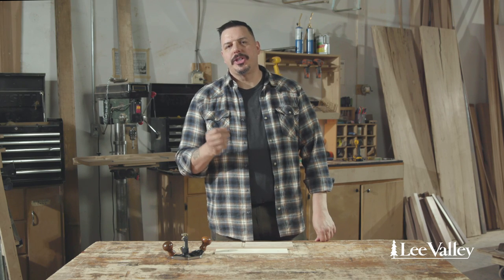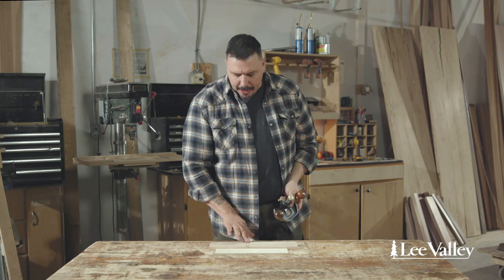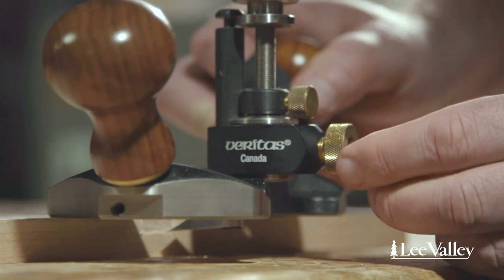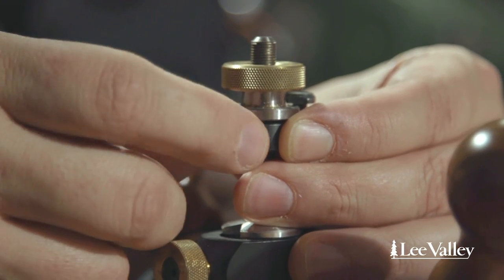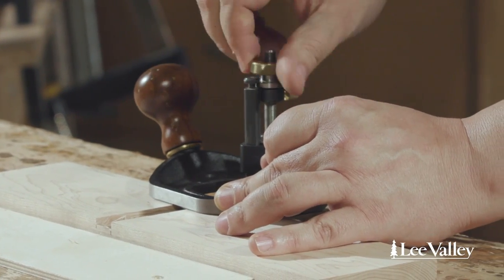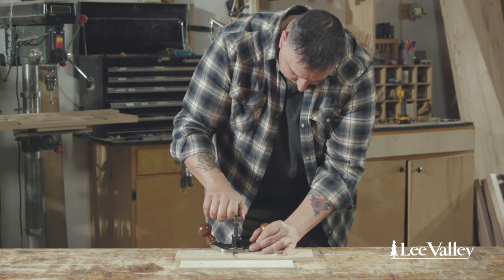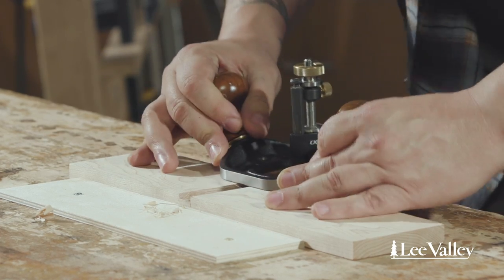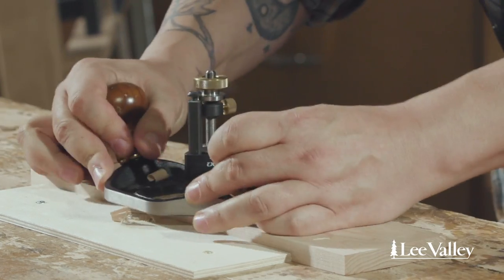How To Clean Up a Dado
Cleaning up a dado is easy to do using the Veritas Router Plane. Vic Tesolin shows you how it's done.